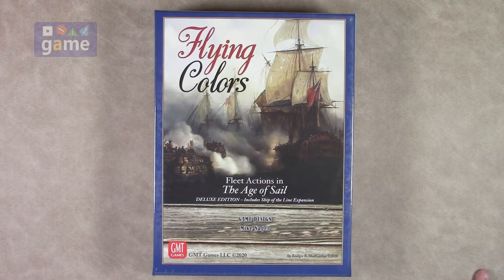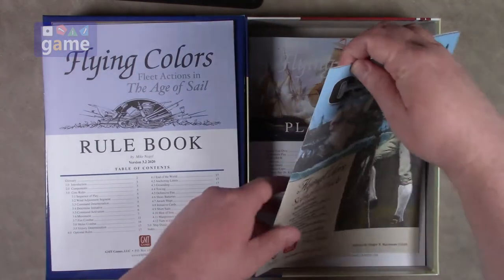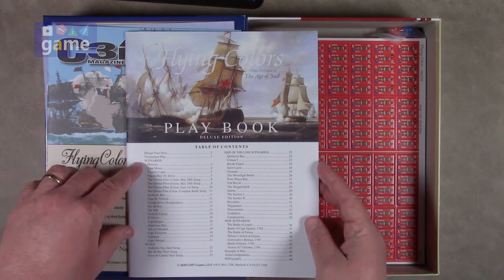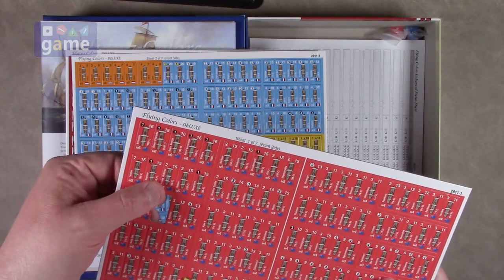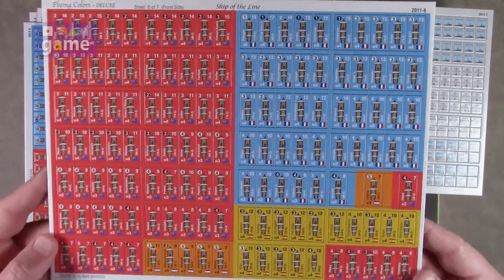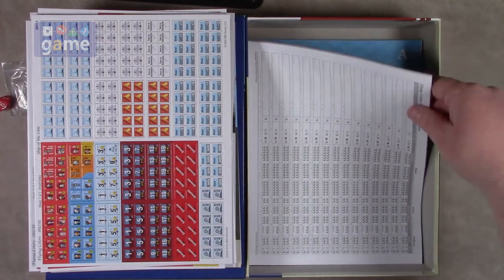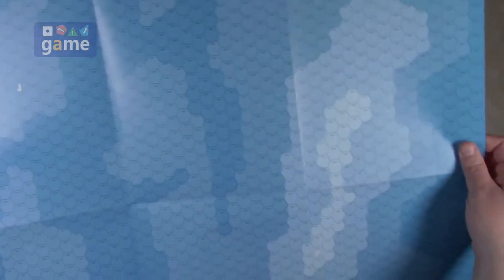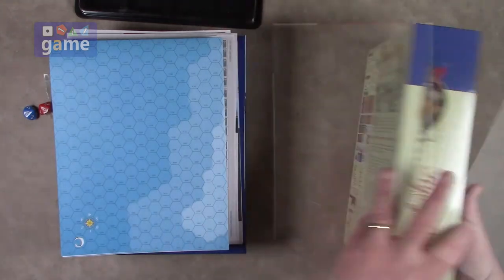Flying Colors: Deluxe Edition || unboxing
"Alas poor Yorick!  I knew him, Horatio Hornblower!"  Yorick of course was the latrine loo-tenant serving for years under Admiral Pellew in the British Royal Navy.  This oft forgotten line uttered by Pellew was written by C.S. Forester in one of those naval adventure books he's so famous for.  Unfortunately, a crafty novice in the early 1600s named Billy Shakespeare timetravelled to the future, stole the line for some play he was scribbling, forcing Forester to remove the same line from his own later work under protests of his editor.  Time travel is such a messy business.

However Flying Colors from GMT Games allows you to do just that, travel back in time to the glorious and rat and scurvy plagued "Age of Sail" to engage in massive fleet battles or tiny duels between wooden men and iron ships (or something like that -- I was forced to remove my own original phrase due to time travelling Avalon Hill!).

Regardless, join me as I open the main hatch and see what this hold holds.  And if the video is too long, you can time travel yourself at 1.5x or even 2.0x speed!  Or faster if you prefer the Alvin and the Chipmunks vocals.